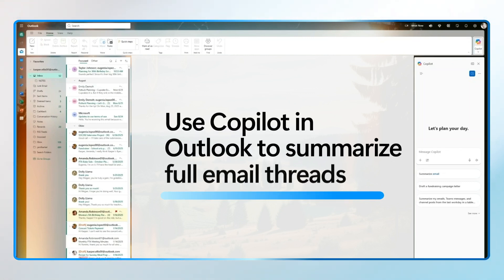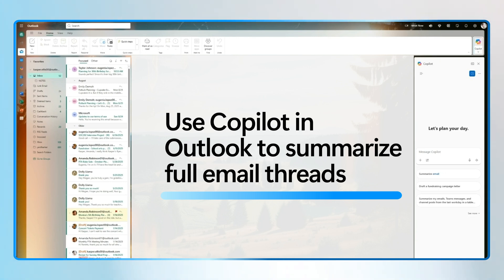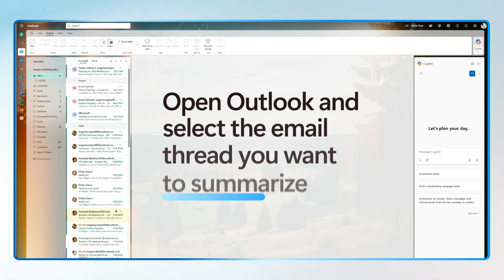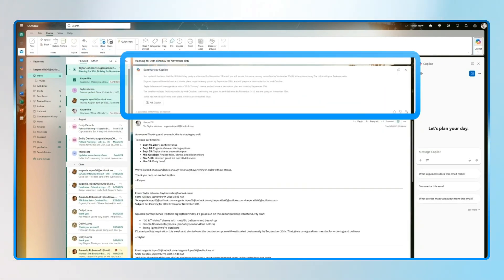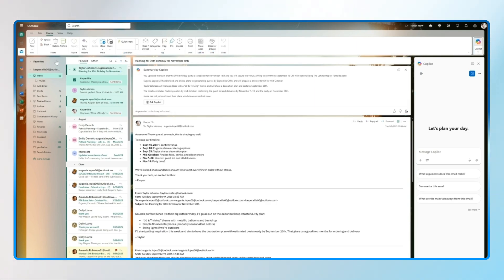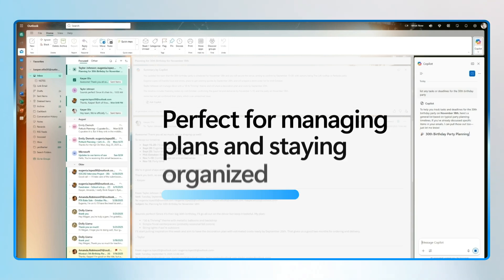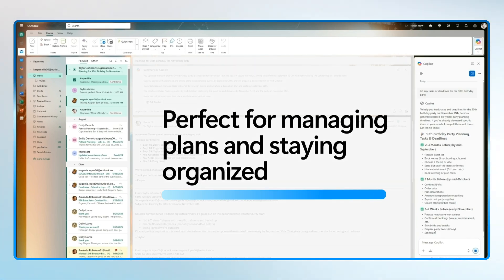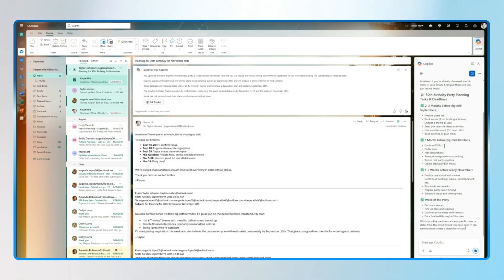How to Use Copilot in Outlook to Summarize Email Threads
Ever look at a long email thread and wish someone (or maybe an AI) could just give you the TL;DR? Well, you're in luck, because Copilot in Outlook can whip up the summary you're looking for, pulling out important details from long threads like who said what, next steps, and decisions made or pending.

📝What you'll learn:
• Where to find the summary feature in your inbox
• How to get the main points from a thread in seconds
• How to refine your AI summary for more detail

Timecodes:
00:17 - What Copilot can summarize for you
00:22 - Open the Outlook thread you want summarized
00:26 - Click "Summary by Copilot"
00:33 - How to follow up for more detail

No Microsoft 365 subscription? Try out Copilot and other features free for one month